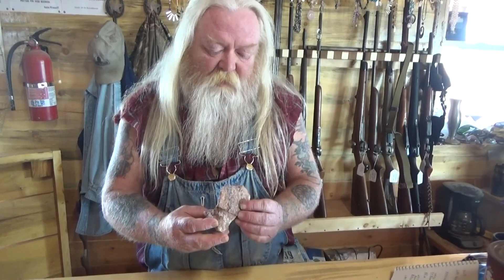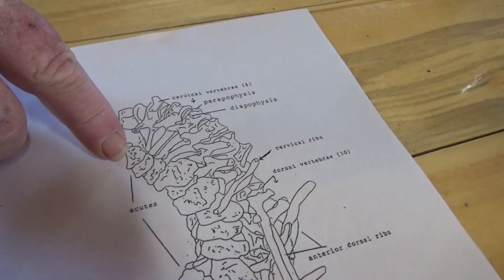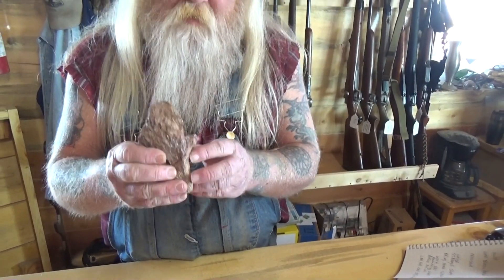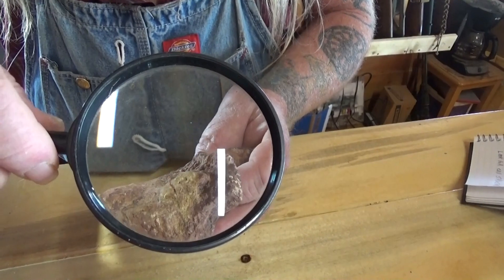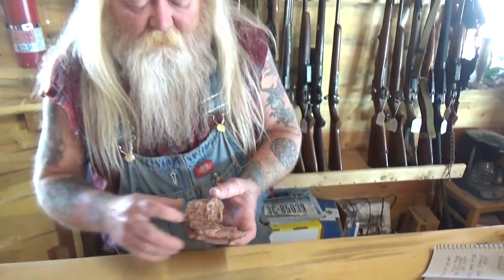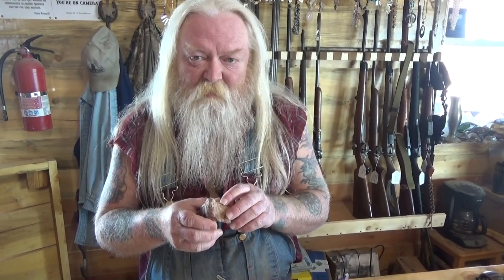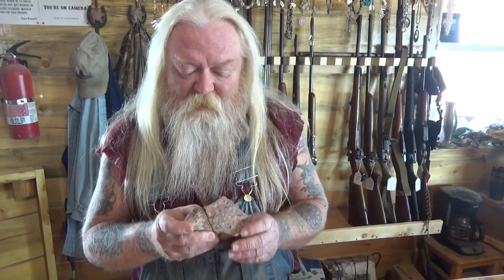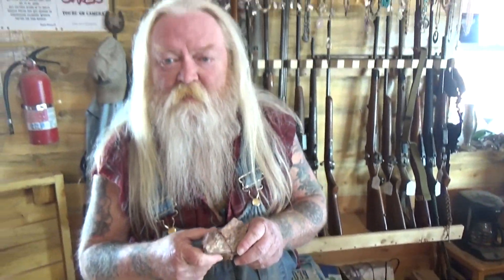Identifying Dinosaur Bones,how to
Some tips on how to identify dinosaur bones and fossils.